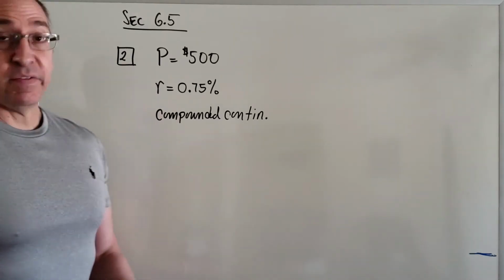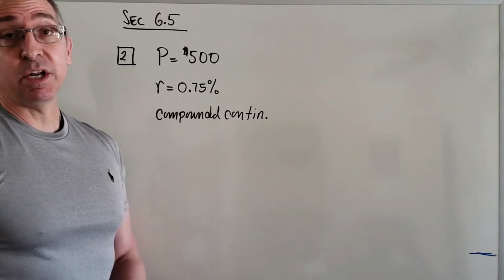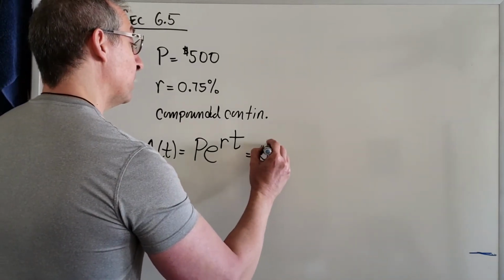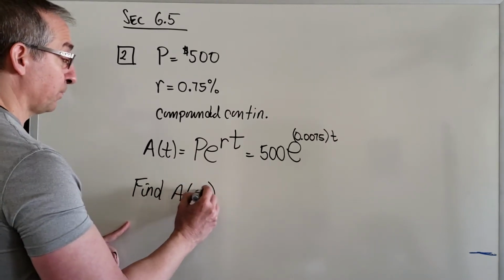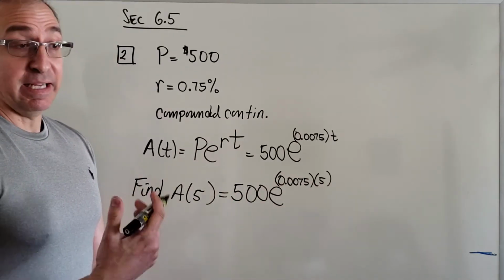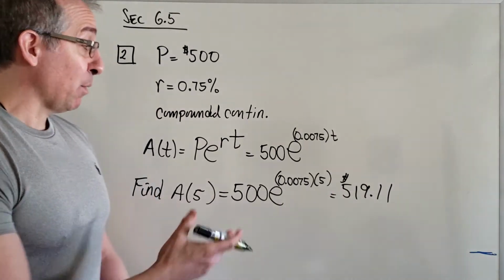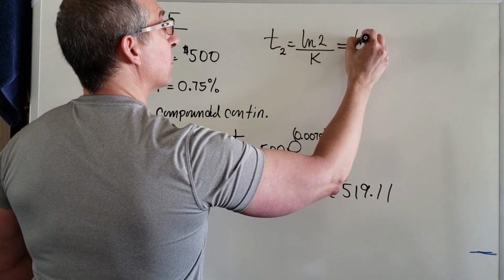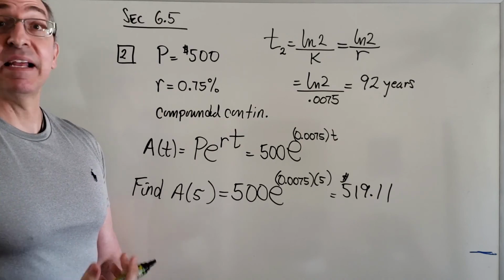Example 2: Compound Interest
An example of interest compounded continuously.